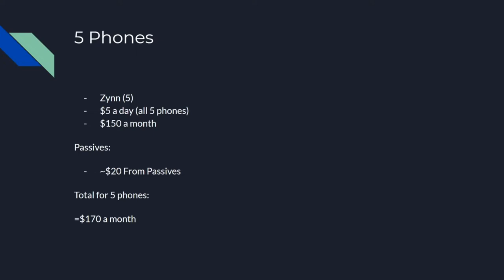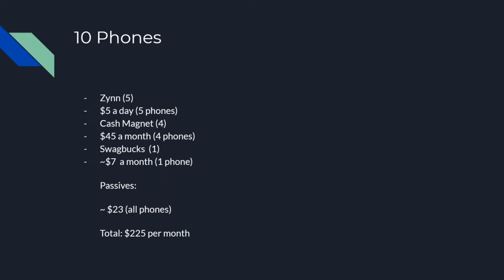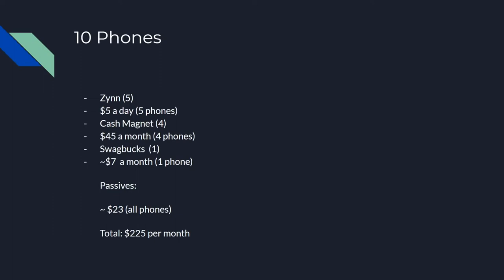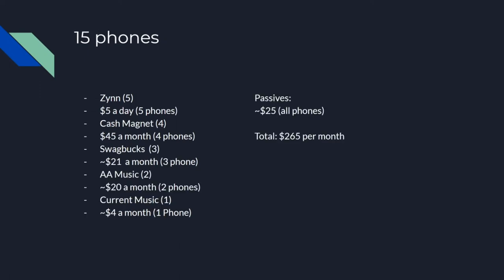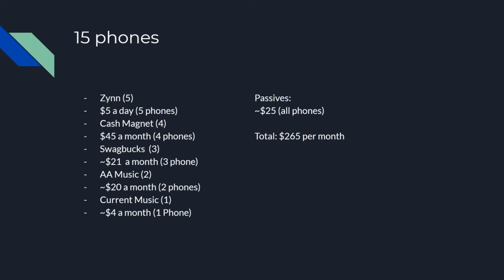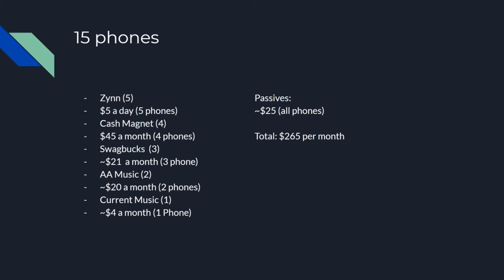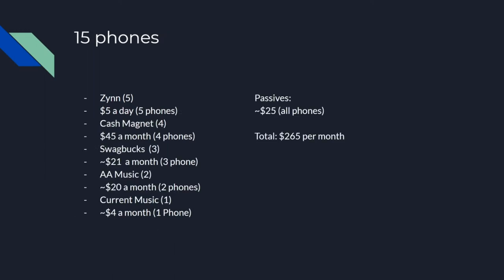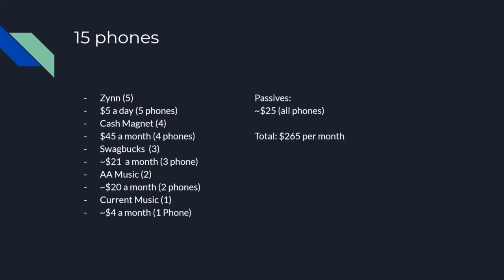Small Phone Farms? | Tips for phone farming 2020 | Phone farm beginners guide 2020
Hey guys, Nioxy here welcome back to another video! In today's video I'll be showing you guys how you can maximize profits with a small phone farm. We'll be going through the earnings of a small phone farm, which apps to use, and overall the profitability of phone farming. This could be considered as an updated phone farm beginners guide 2020.